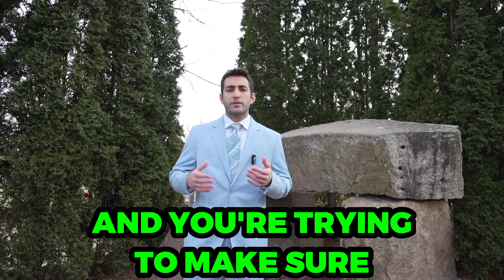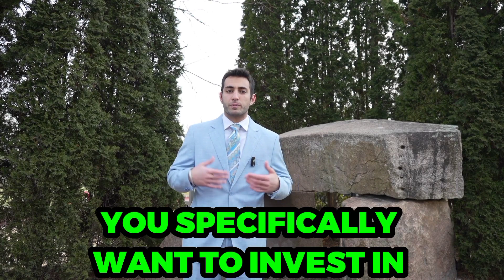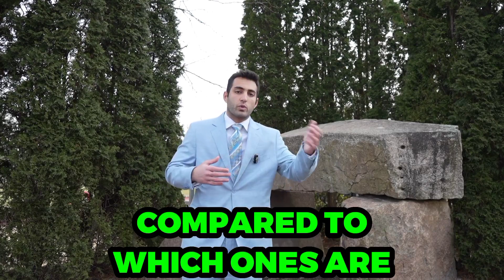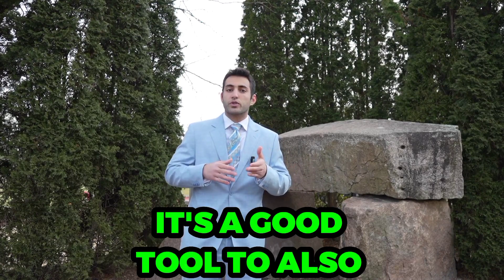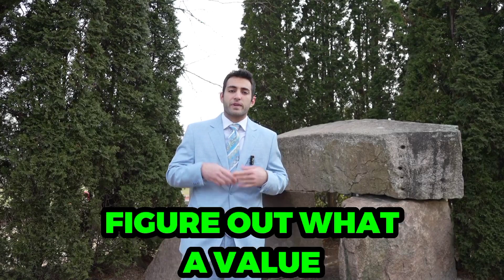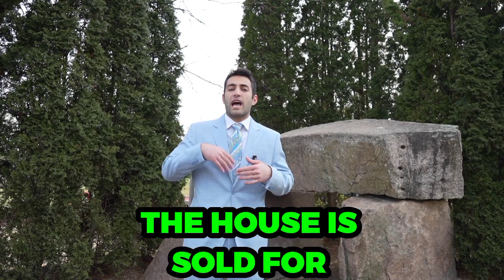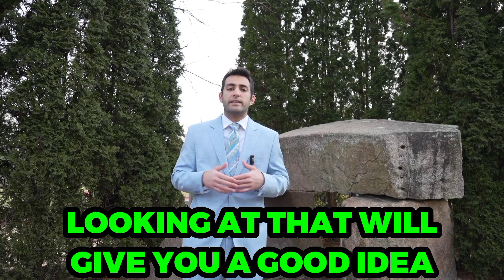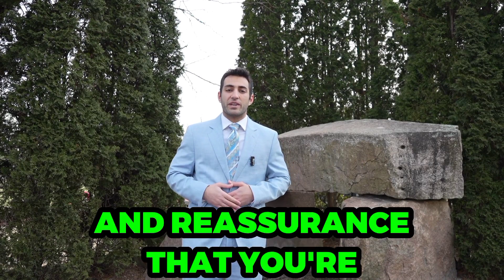Trading Up: What You Need to Know About Moving to a New House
If you're considering trading up to a new house, there are many factors to take into account. Whether you're upsizing to accommodate a growing family, downsizing for retirement, or just ready for a change, this video will provide you with valuable insights and tips for making a smooth transition. We'll cover topics like financing options, the home search process, working with a real estate agent, negotiating offers, and navigating the closing process. You'll also hear from homeowners who have successfully traded up to a new house and learn from their experiences. By the end of this video, you'll be armed with the knowledge you need to confidently make the move to your dream home.